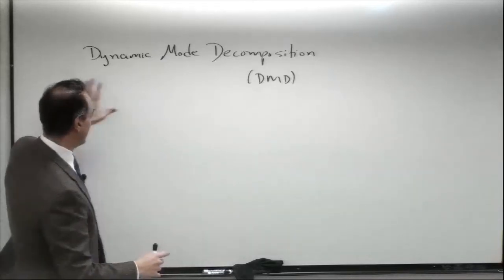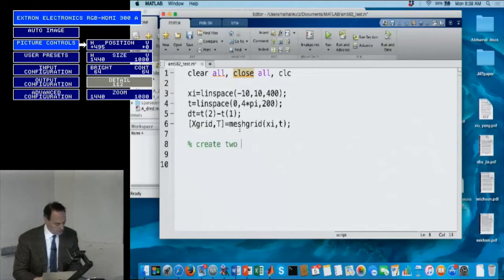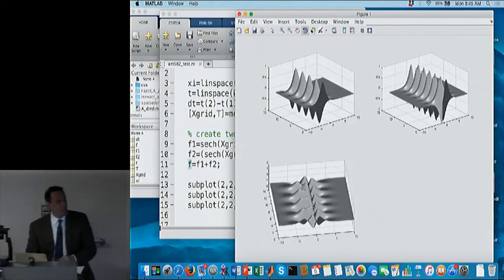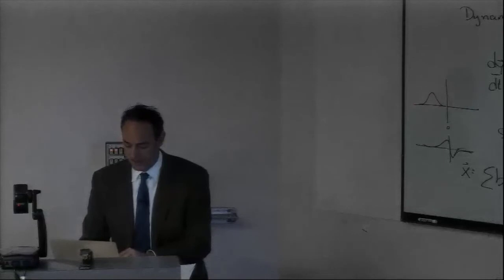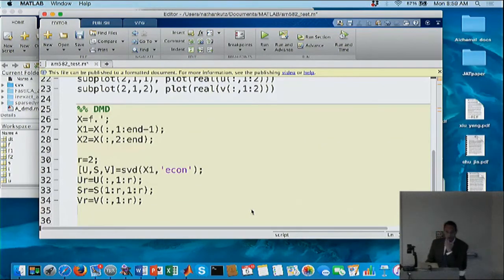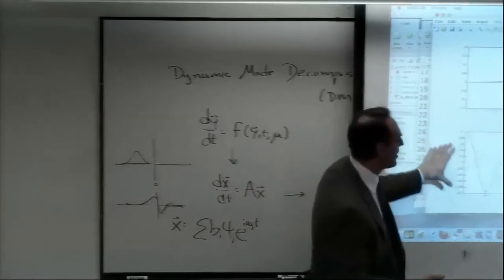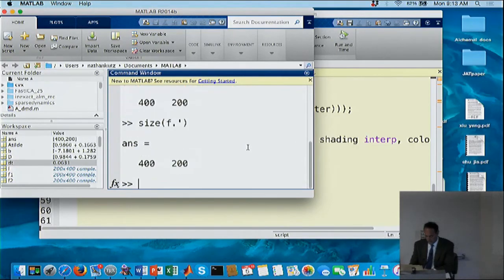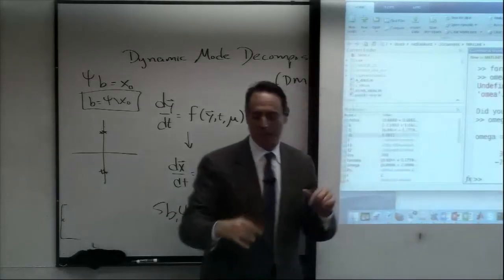Dynamic Mode Decomposition Code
This lecture provides an overview of the algorithm (exact DMD) for computing DMD modes and eigenvalues.  Several examples are demonstrated where the DMD provides interpretable and low-rank decompositions of the data.